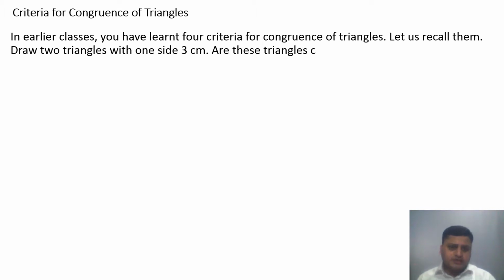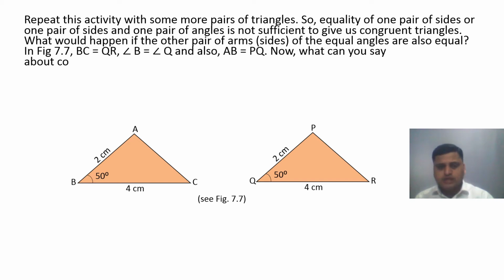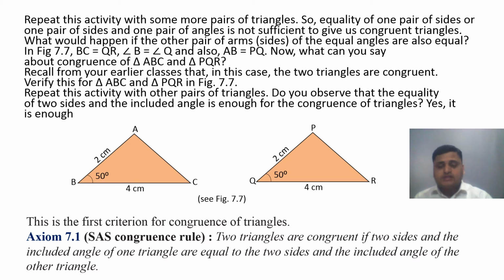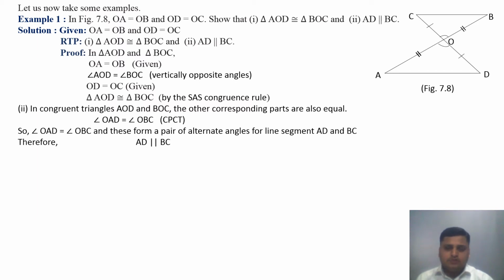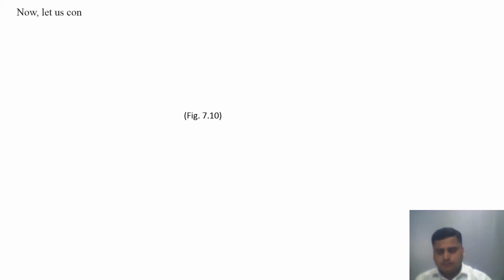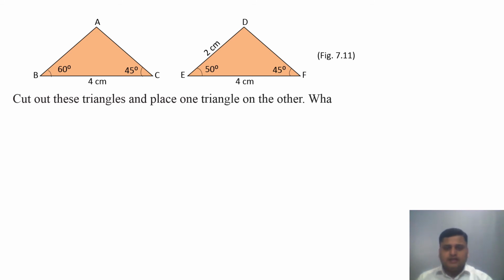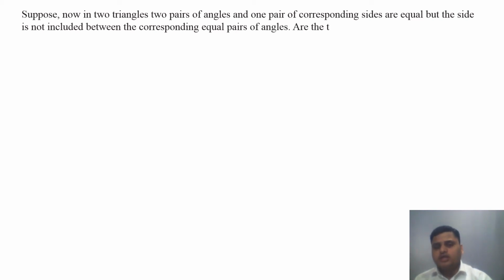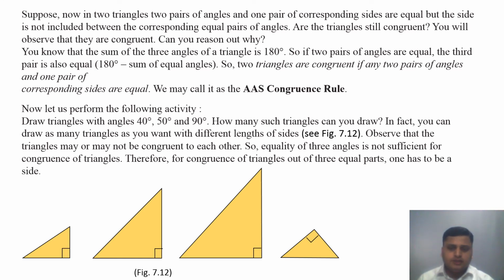Triangles class IX Part 2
Criteria for Congruence of Triangles